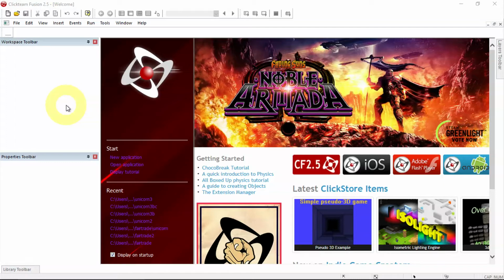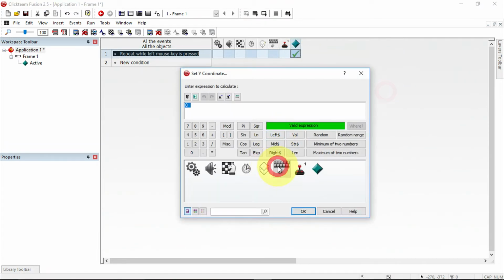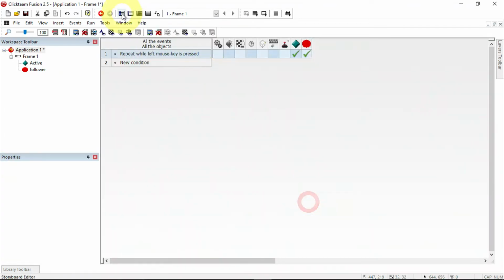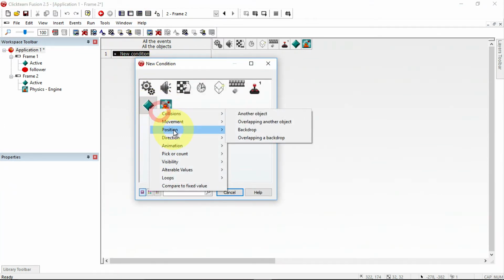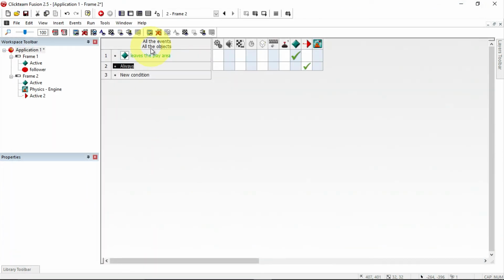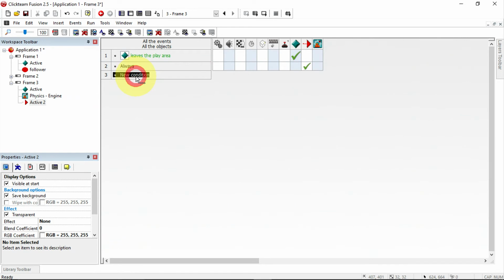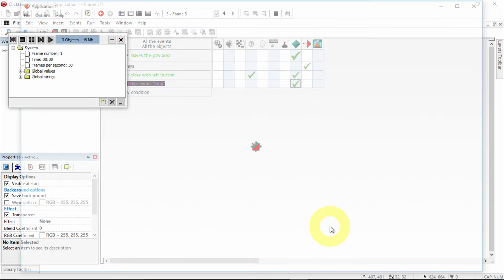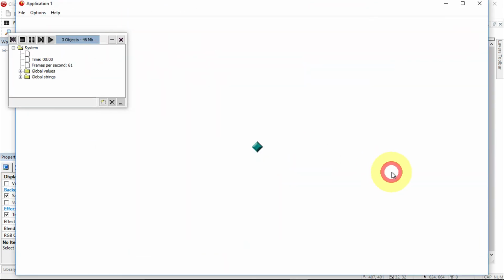Quick Tutorial - Movement for touch screens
A quick look a 4 simple movements for moving your character about on a touch screen using Clickteam Fusion